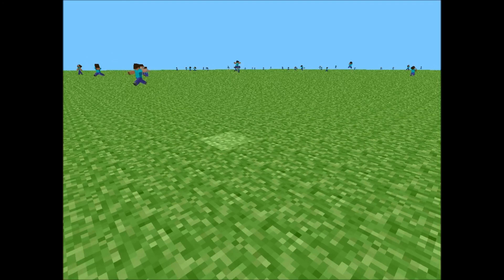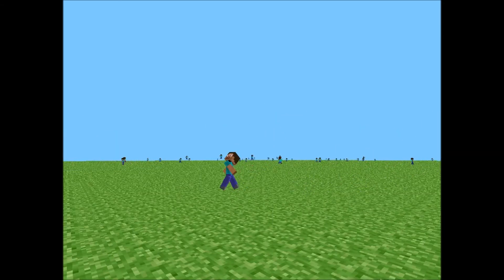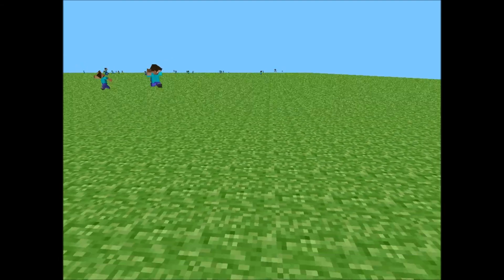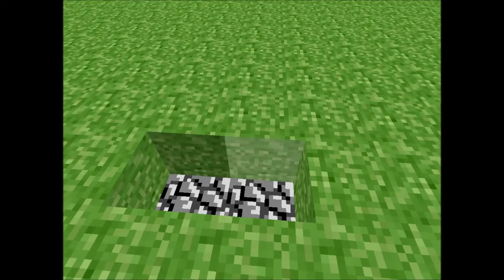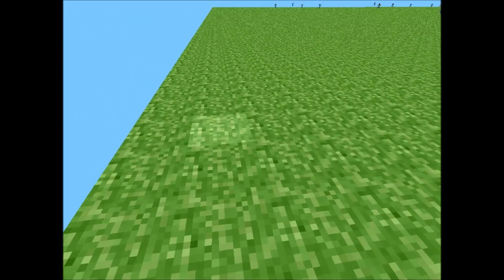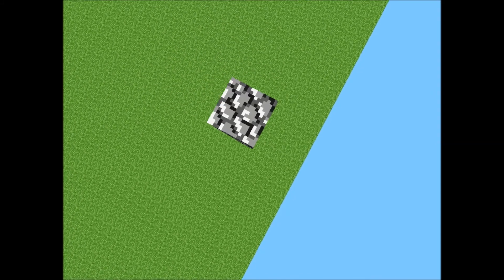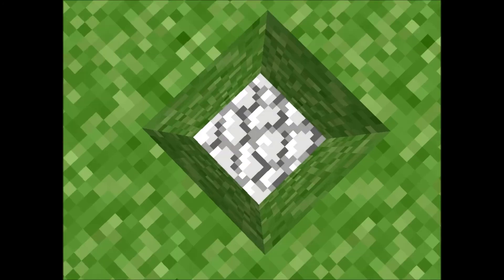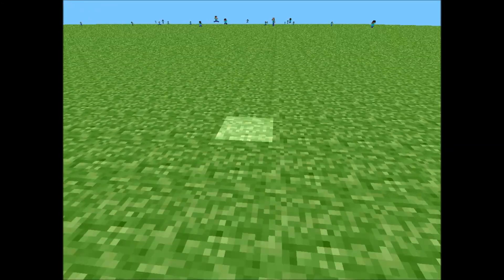Minecraft alpha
This is just a short video showing the 2nd version of minecraft alpha.  If you don't already know how, then just go to the create new profile button.  Then check the box to allow alpha versions. You can scroll to the bottom to select the 2nd to last version.  You can also choose any of the other versions,though I have crashed a few times when trying to select the world to play in.(Beta 1.0)